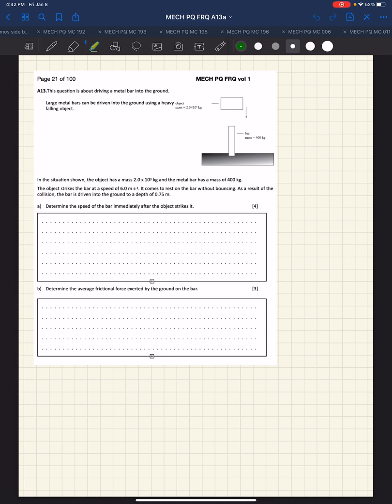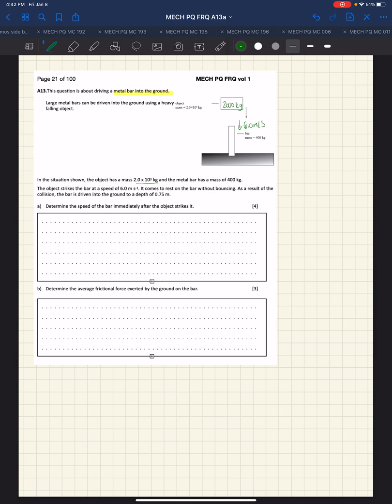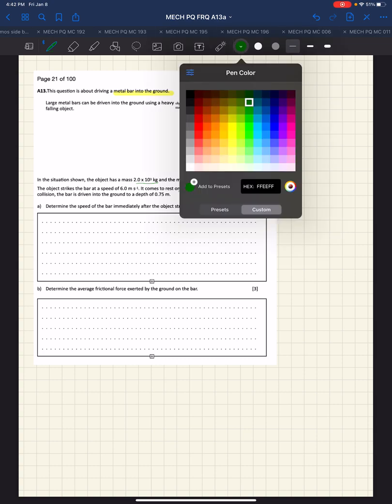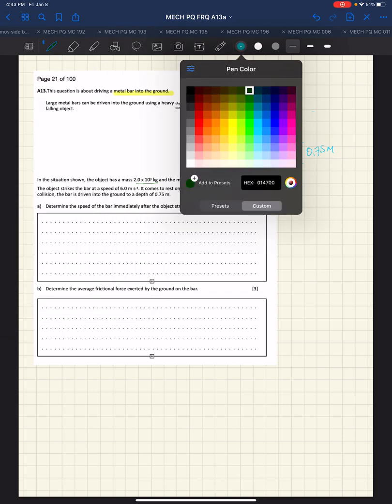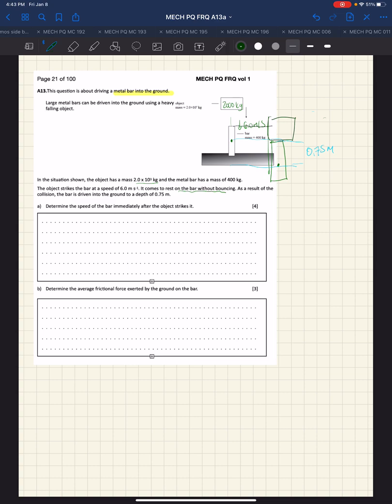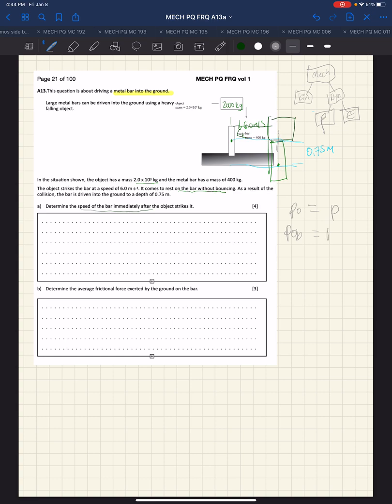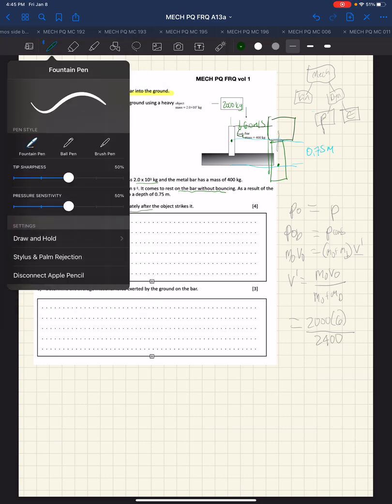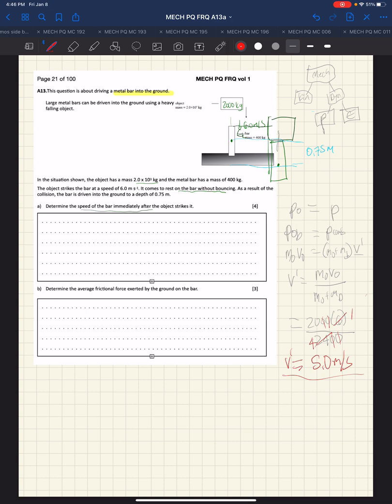MECH PQ FRQ A13a